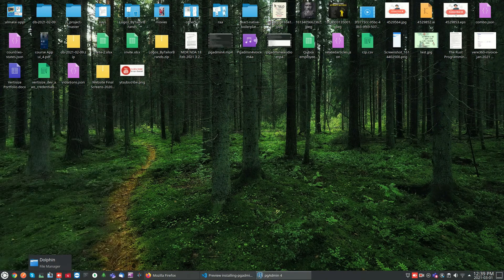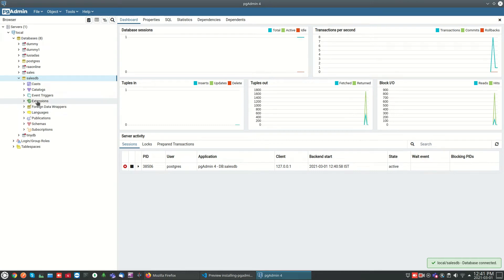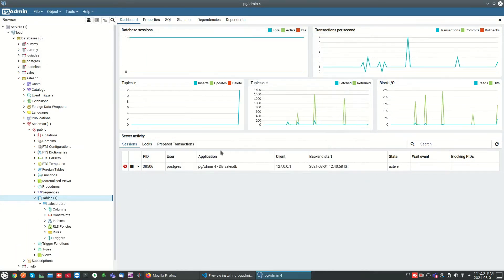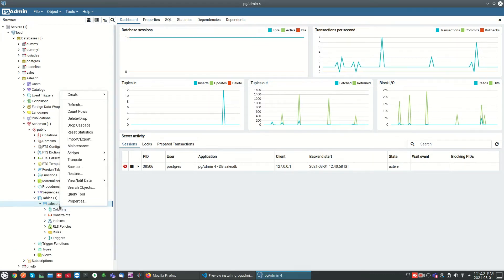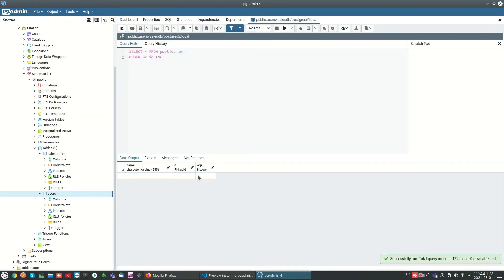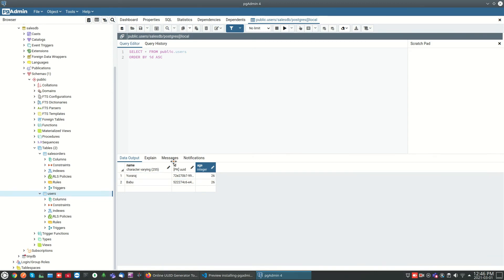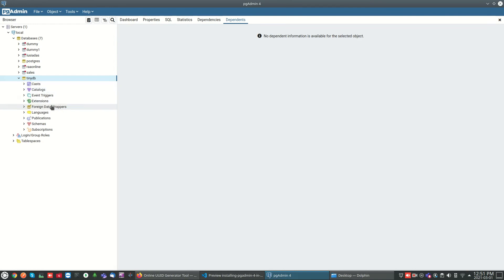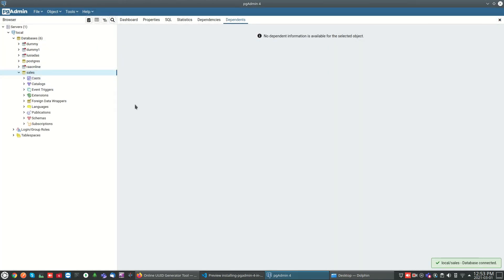How to use pgAdmin 4 (v5) to perform basic db operations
How to perform basic operations like, creating deleting databses, tables and truncating data, inserting, editing data..etc